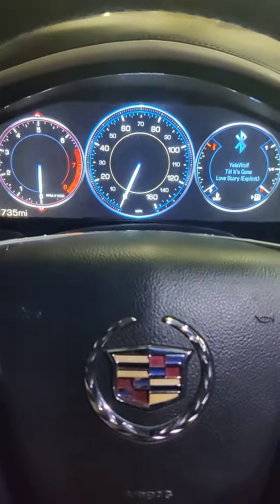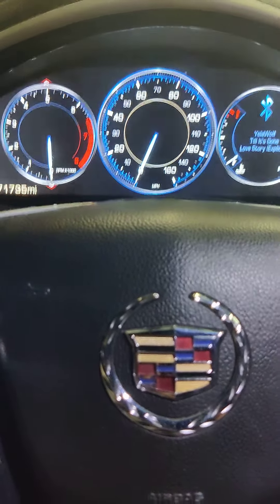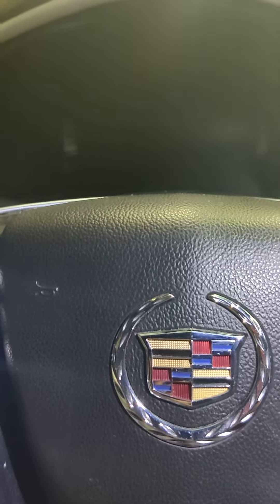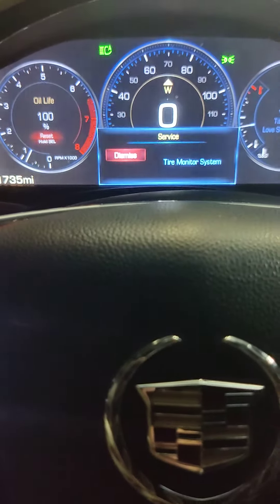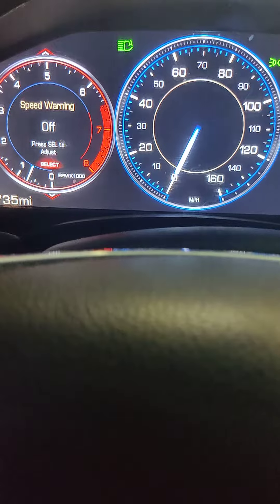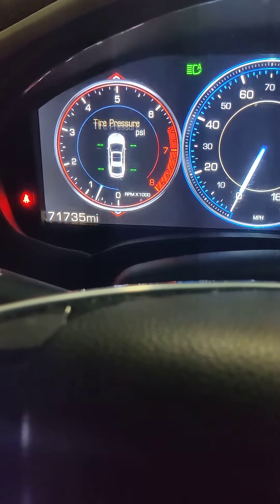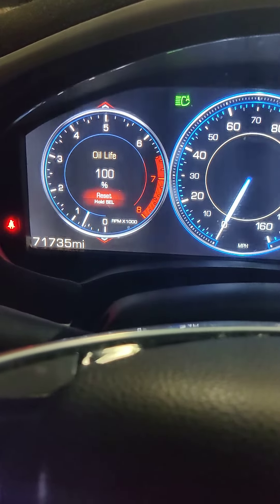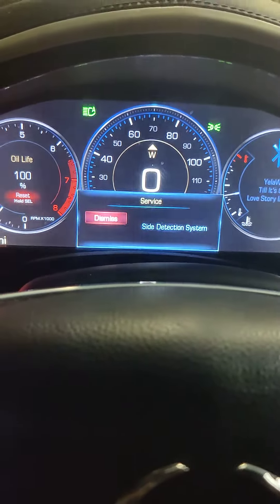How to reset oil life on a Cadillac xts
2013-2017 also make be the same for other makes and models.